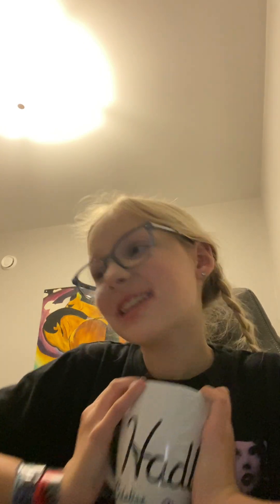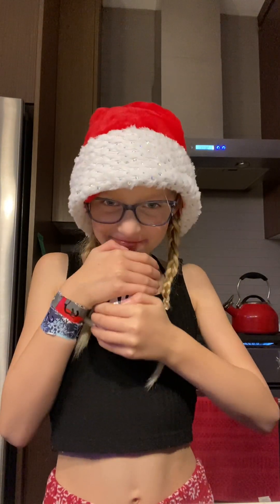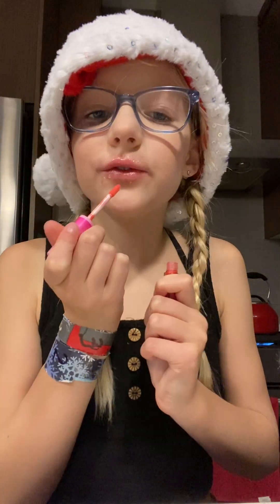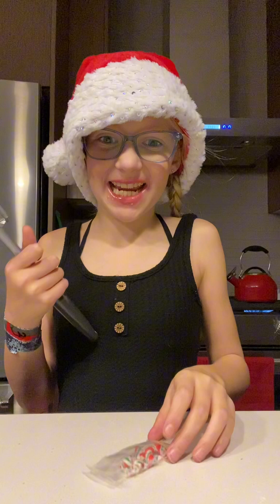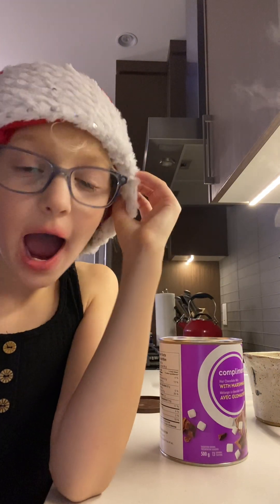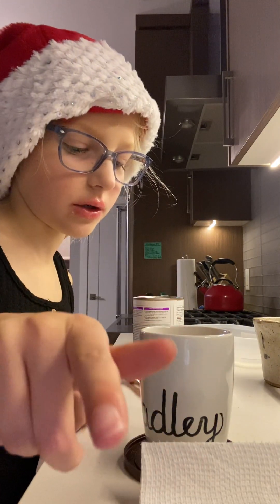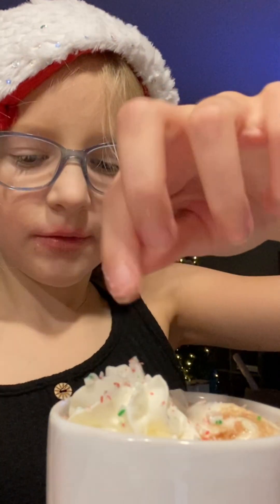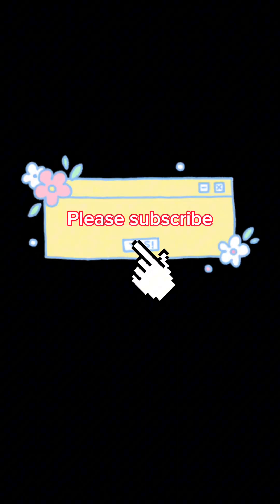Getting into the Christmas spirit🎄🎅🏻